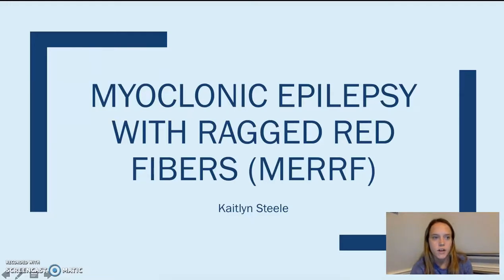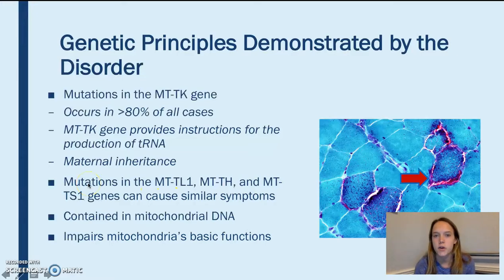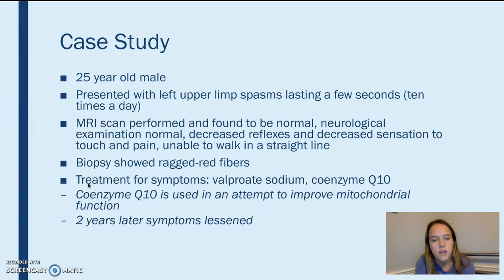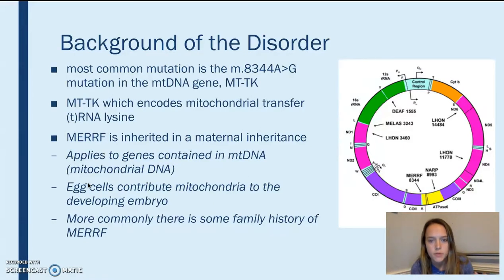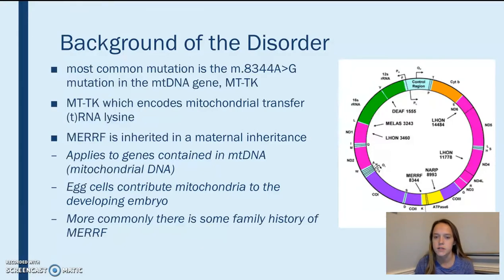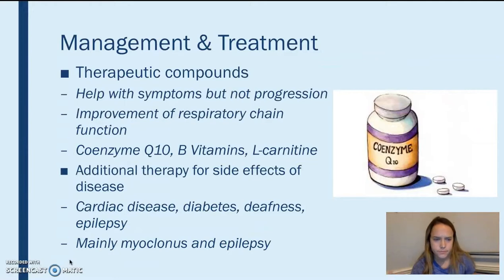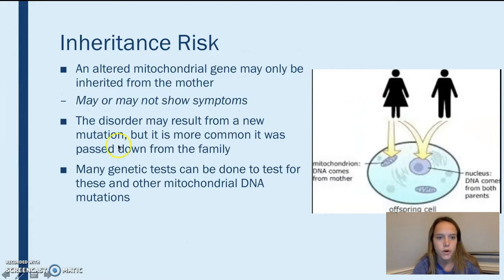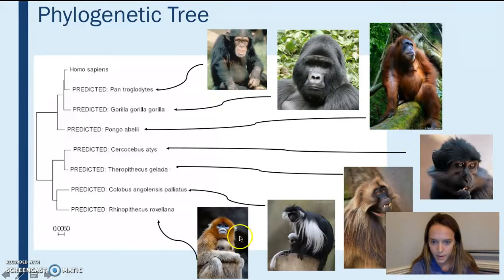BIOL 1406 Genetic Disorder Myoclonic Epilepsy Ragged Red Fibers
Works Cited:
Lorenzo, P. J. (2014, July 22). When should MERRF (myoclonus epilepsy associated with ragged-red fibers) be the diagnosis? [Scholarly project]. In Scielo.

Yu, X. (2014). Myoclonic epilepsy with ragged-red fibers: A case report (Rep.). Retrieved August 3, 2018, from Myoclonic epilepsy with ragged-red fibers: A case report.

Myoclonic epilepsy with ragged-red fibers: A case report (Rep.). (2014). National Library of Medicine.